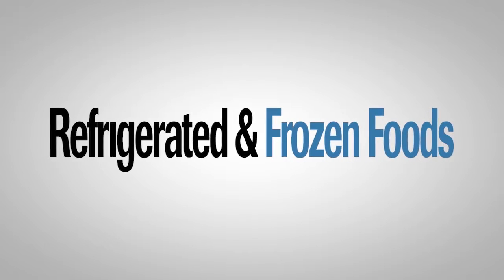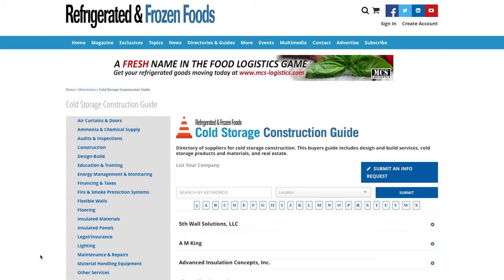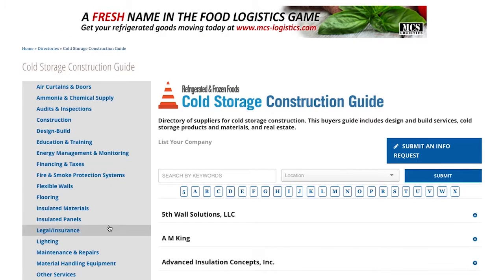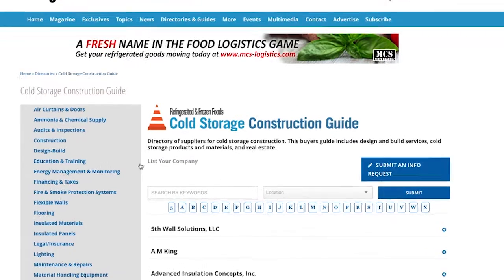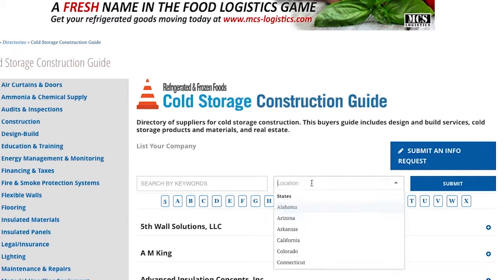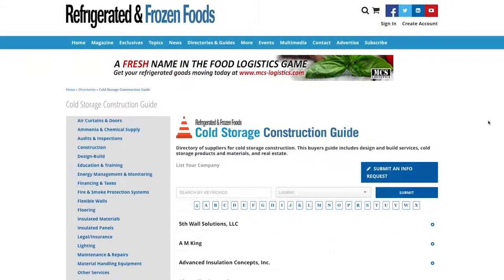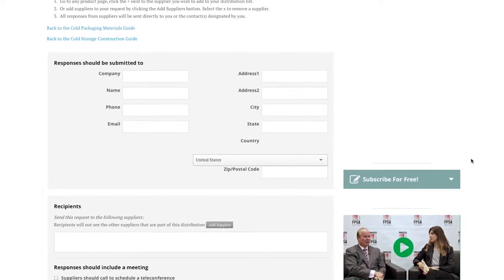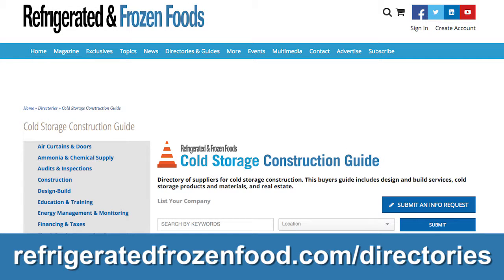Take a Tour: RFF Buyer's Guide 2017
Learn how to navigate and make searching easier with our How-To video for Refrigerated and Frozen Foods Directories.